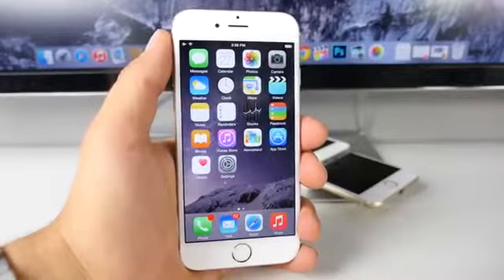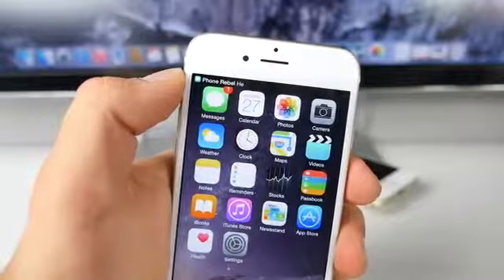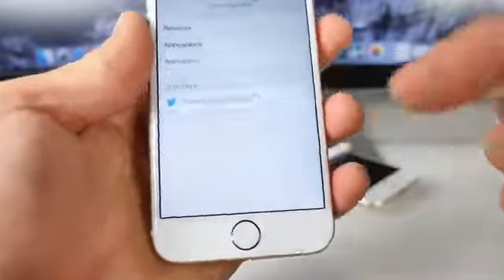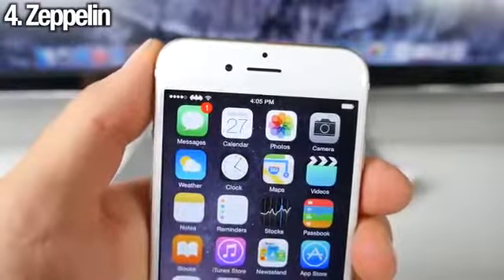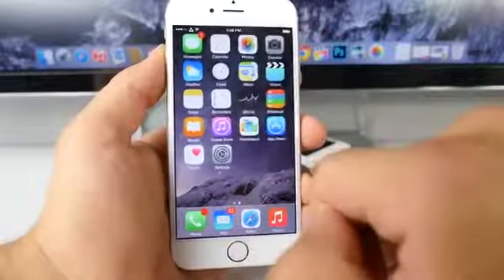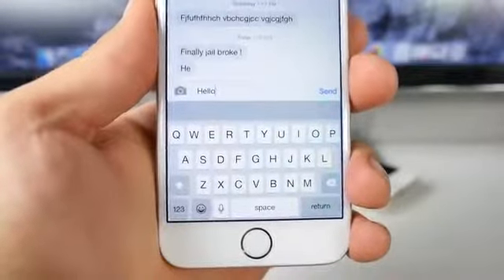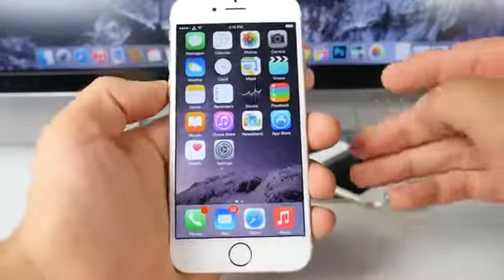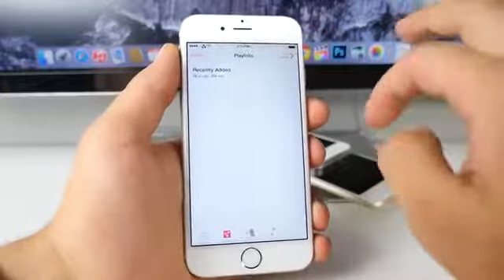Top 10 iOS 8 3 Cydia tweaks Bölüm 2 Taig 8 3 Jailbreak Uyumlu YouTube